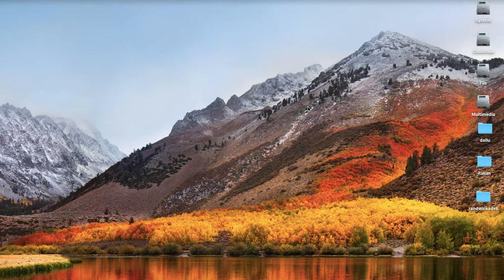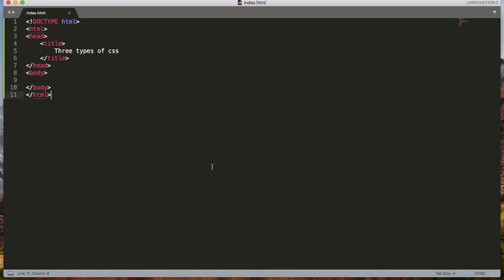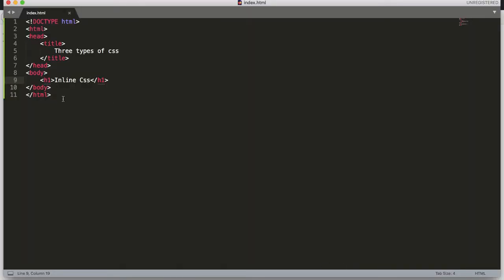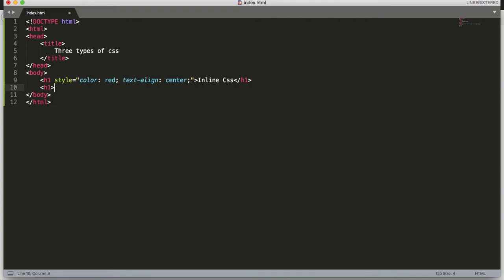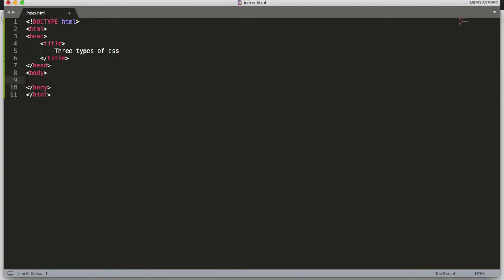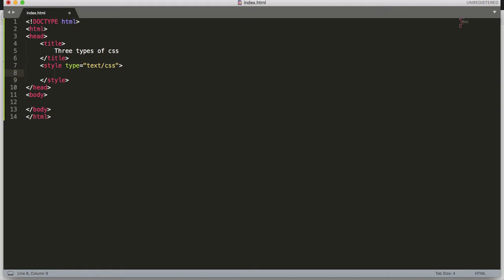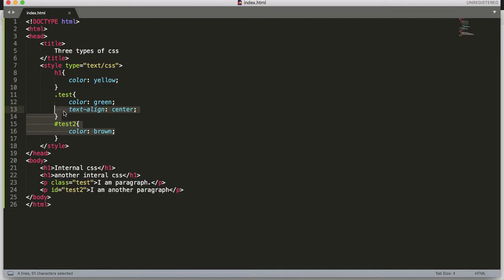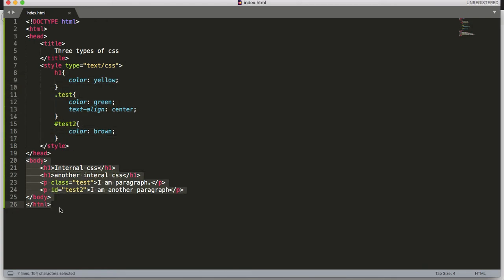How to include CSS? Inline, Internal and External CSS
This video demonstrates three different ways to insert CSS into HTML document.
Inline CSS
Internal CSS
External CSS